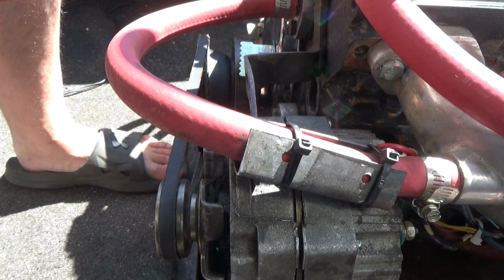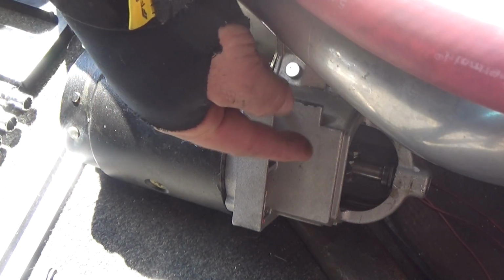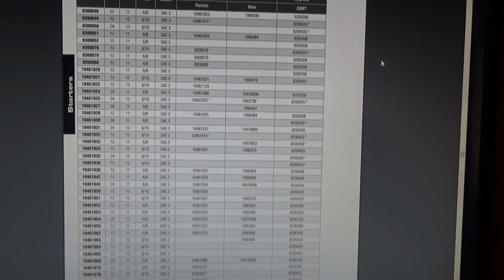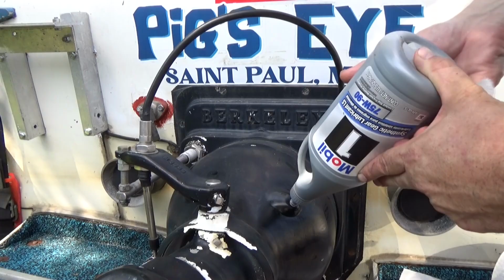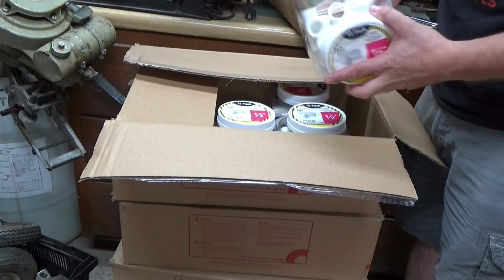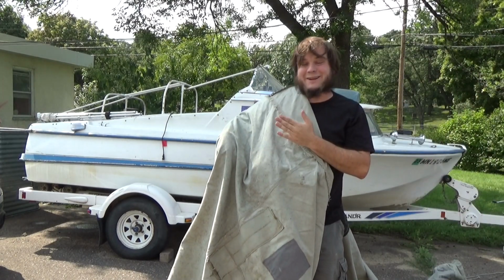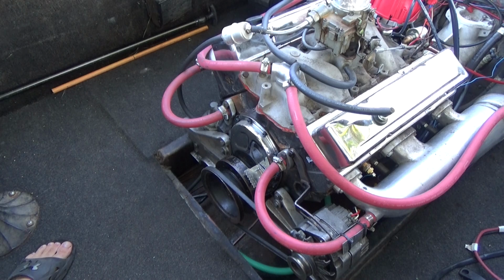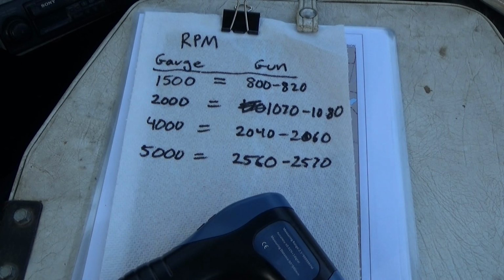More Jet Boat Repairs and Tests (Jet Boat part 5)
Some random repairs, updates, and tests on my 1962 Dorsett Catalina boat. In this episode we're re-securing some loose parts on the engine, checking the gauges, and building a frame for the storage cover. Not a very exciting video really, so hopefully in the next installment we can get the thing out on the water again!